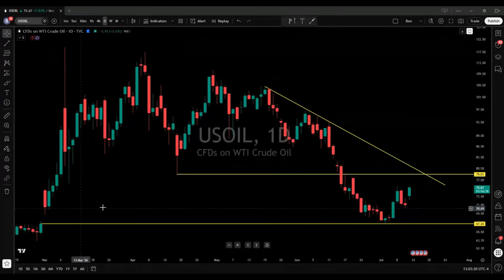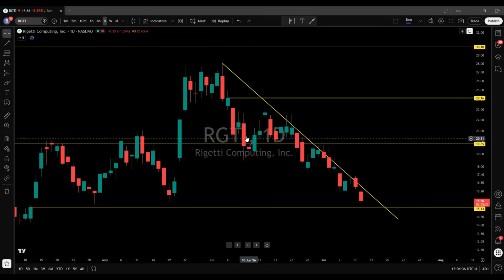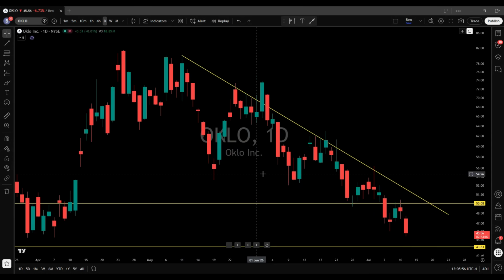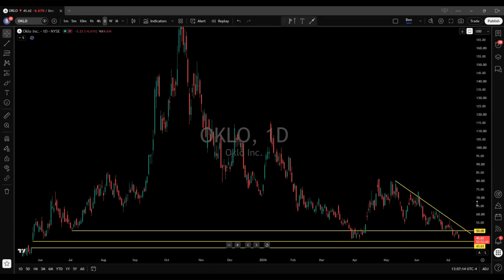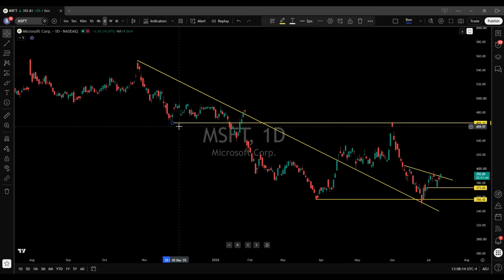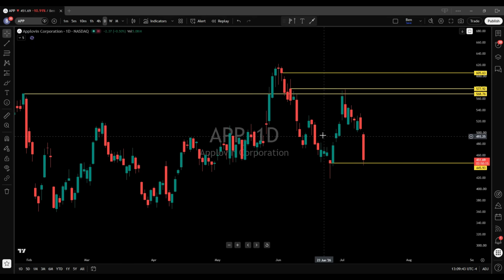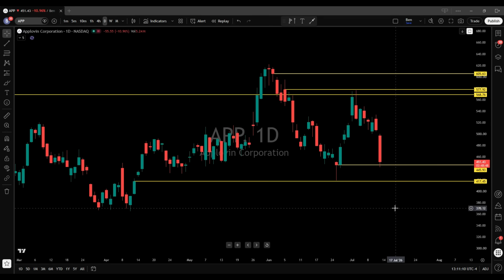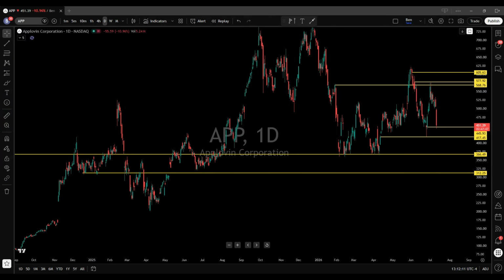Where Institutions Buy the Beaten-Down Names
🔒 SAFETY NOTICE: Benjamin Pool and the Verified Investing team will NEVER reach out to you on Telegram, WhatsApp, Discord, or YouTube comments asking for money or offering trades. Any account claiming otherwise is an impersonator — report and block it.

Where does big money step in on the beaten-down names? In this Pro Charts Stocks episode, Benjamin Pool, Head Trader at Verified Investing, walks US Oil, Rigetti, Oklo, Microsoft, and AppLovin - focusing on the gap fills and support levels where institutions tend to buy sharp drawdowns. Plus a clean inverse head-and-shoulders setting up on Microsoft. Ben maps the exact levels on every chart.

📊 CHARTS COVERED:
🟢 US Oil / USO - A nice push higher; resistance at the $79.01 low pivot (max near-term upside before a temporary pullback). On USO, a prior gap is resistance, then $124.11 above that on continued momentum
🔴 Rigetti (RGTI) - Still in a downtrend under a downsloping trendline; Ben's watching the $15.13 gap fill (a ~45% discount from the pivot highs) as the spot where buyers step up - his "milk on sale" analogy for accumulation
🔴 Oklo (OKLO) - Getting crushed after a 300%+ run to $194; broke $50.08 support, next support at $45.11. Below that, $39.72 is his buy zone (or $43.63 for the aggressive pivot-low entry) - a ~77% haircut off the highs
🟢 Microsoft (MSFT) - The standout: an inverse head-and-shoulders after a 23% drawdown, now in bullish consolidation with RSI reset from 70 to 30. A breakout targets the resistance pivots near $429.80, with $465.13 the prior high
🔴 AppLovin (APP) - Selling off after respecting prior-gap support/resistance; strong support at the $445.93 gap fill. A break there opens the unfilled $417.45 gap (interesting for a swing), and a daily close below that - completing a year-long head-and-shoulders - targets $366.49, then $312.25

⏱ TIMESTAMPS (estimated)
0:00 - Intro: US Oil & USO Resistance
2:00 - Rigetti (RGTI): The Gap Fill & "Milk on Sale"
4:30 - Oklo (OKLO): The 77% Haircut & Buy Zones
7:00 - Microsoft (MSFT): The Inverse Head-and-Shoulders
10:00 - AppLovin (APP): The $417.45 Line in the Sand
13:00 - Wrap-Up

👍 LIKE if this gave you a setup to watch
💬 Comment which name you want Ben to cover next